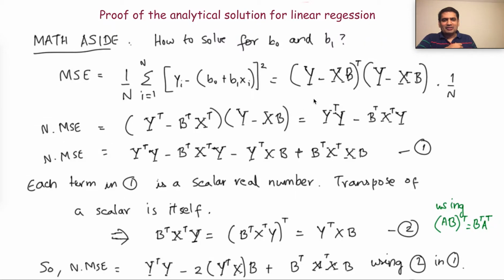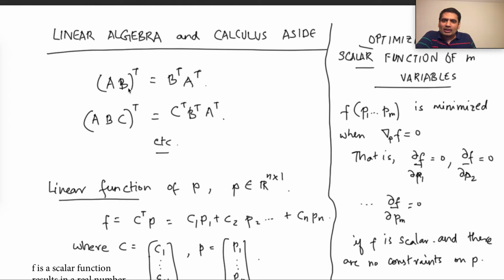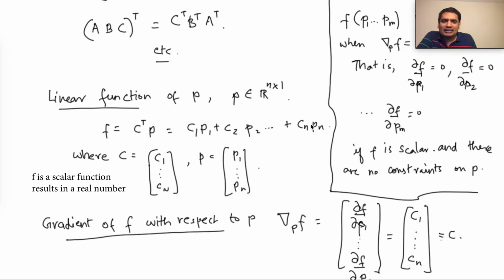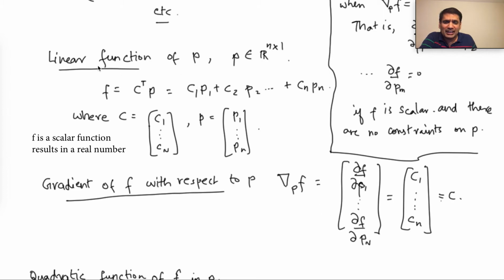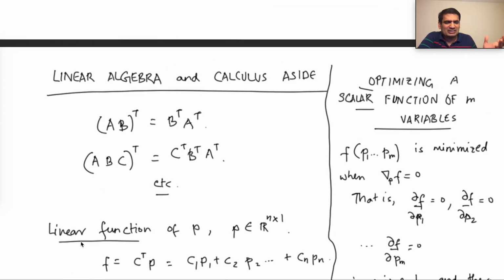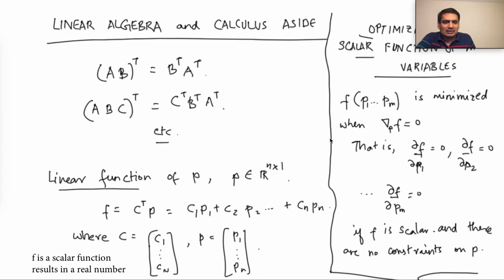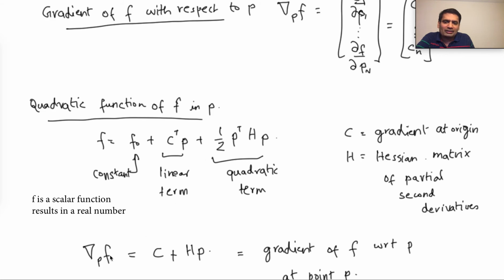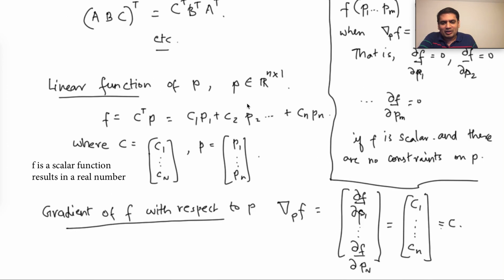Sept 3: Analytical solution proof, part 1: Linear algebra and calculus preliminaries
Sept 3: Analytical solution proof, part 1: Provides linear algebra and calculus preliminaries needed to prove the matrix expression for the general linear regression solution.